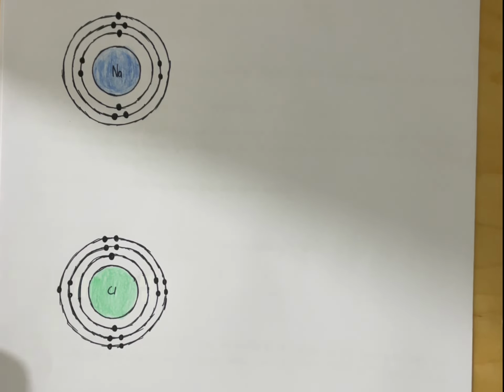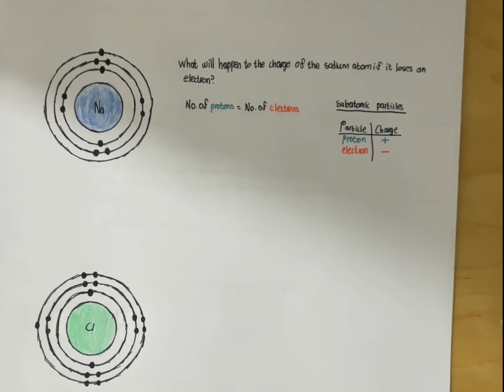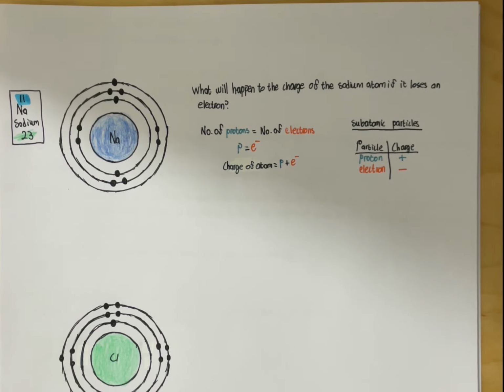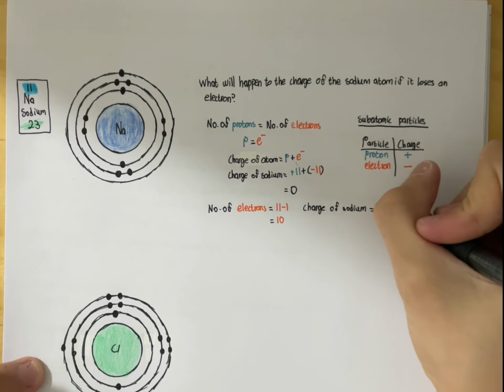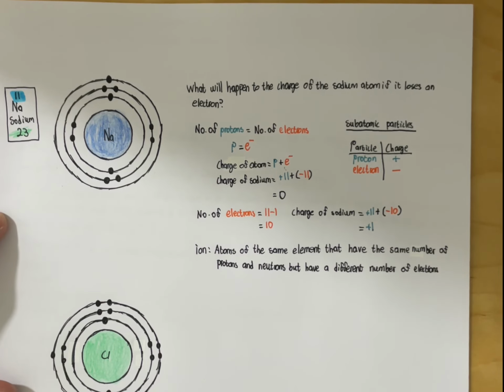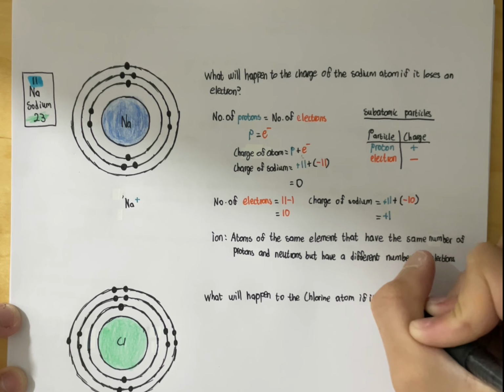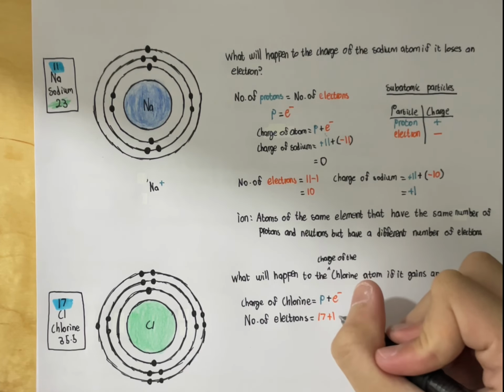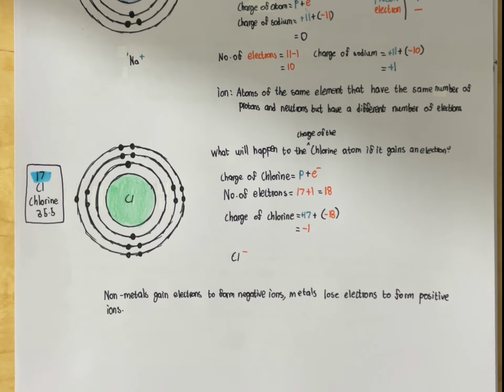Chemistry | Introduction to ions